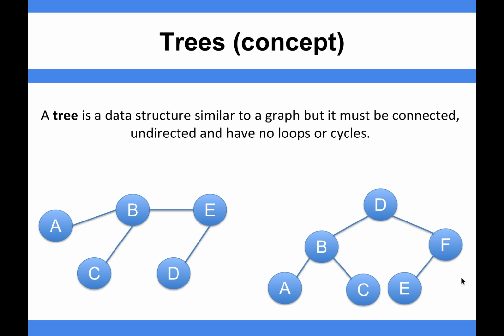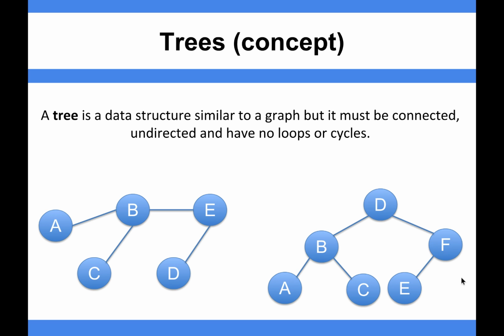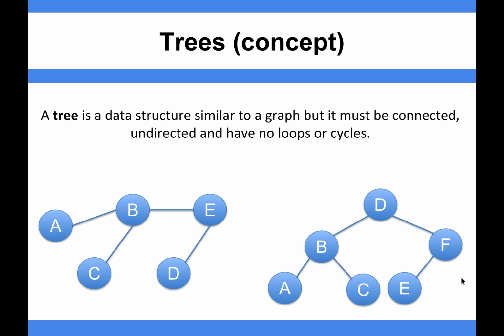Data Structure Fundamentals - Tree (concept)